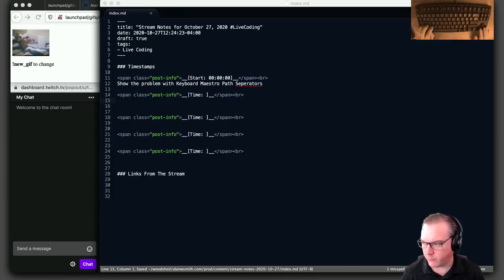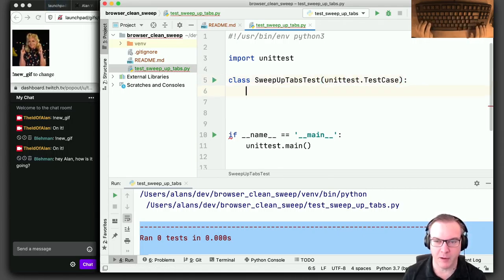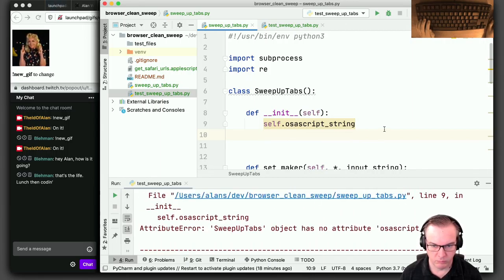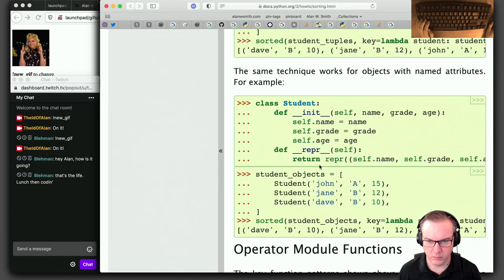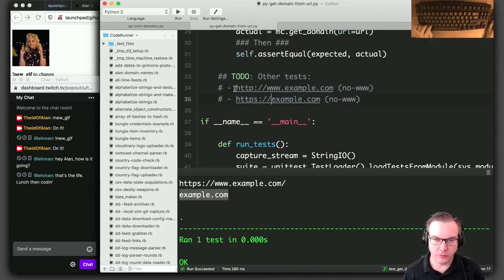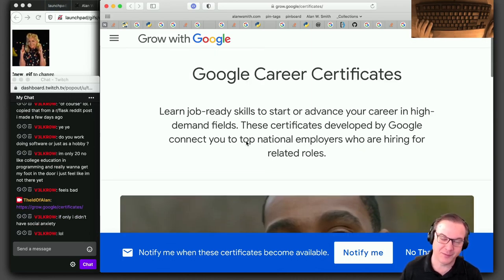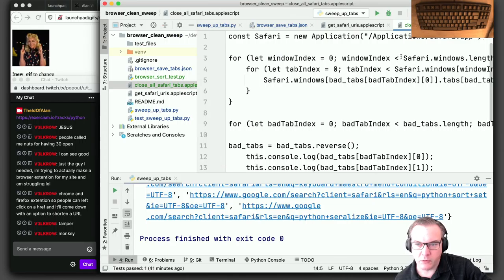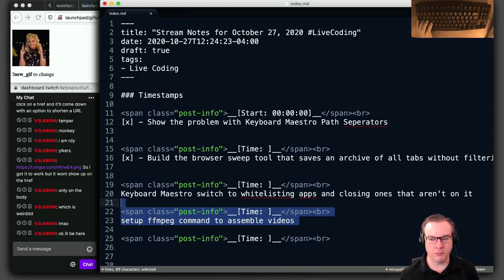Building A Browser Tabs Stash Tool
Creating a little tool to stash all my open browser tabs so I can start from a clean slate. They are stored sorted (which, I realize now, I could have handled when reopening too). The code to re-open them will be next.